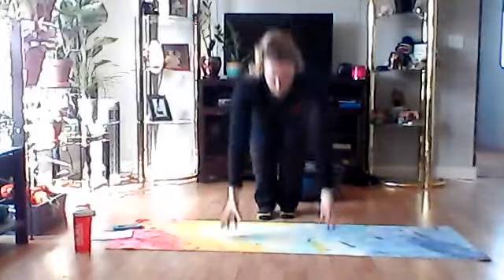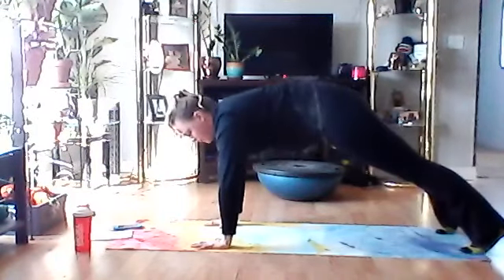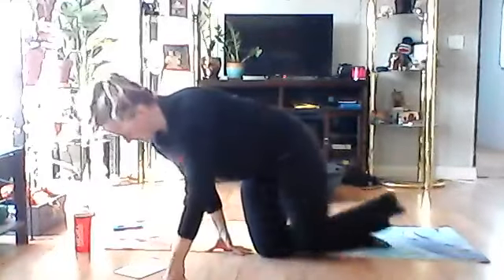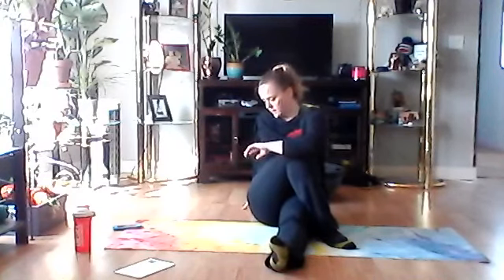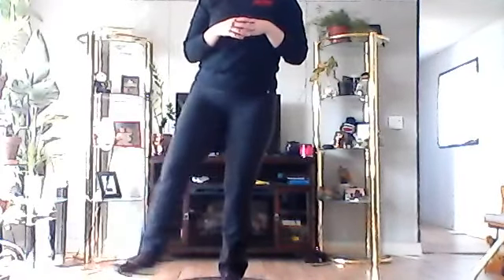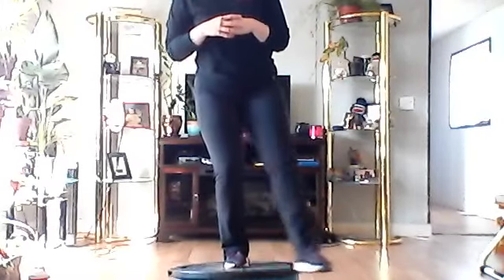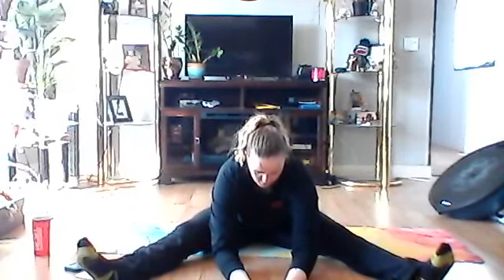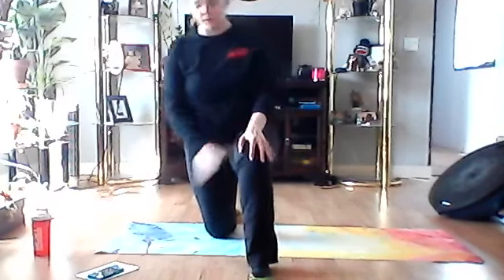Sandbag life improvement and preparation with Kaitlyn